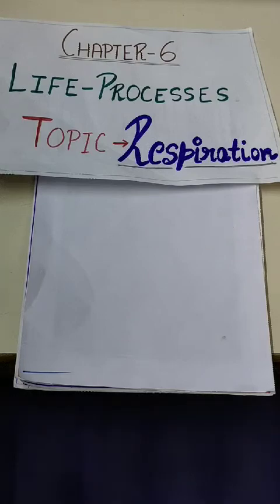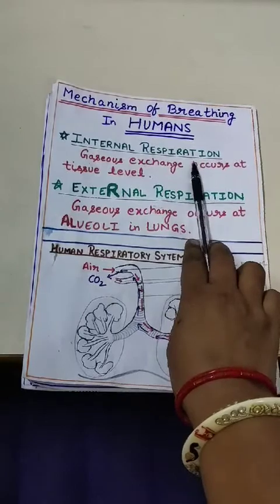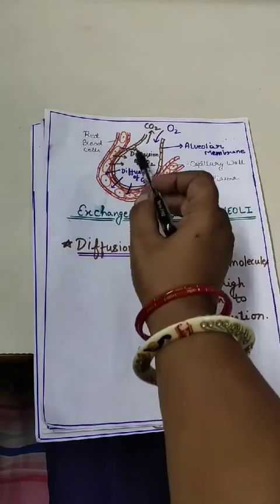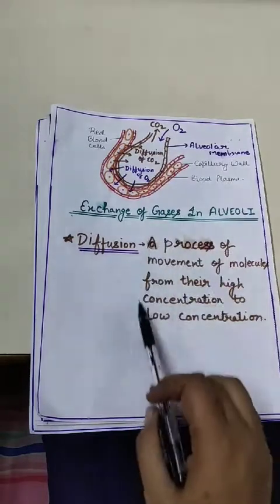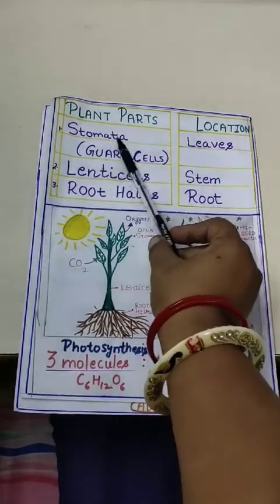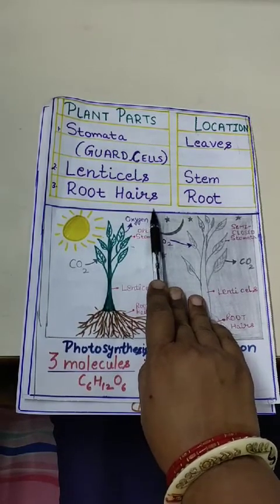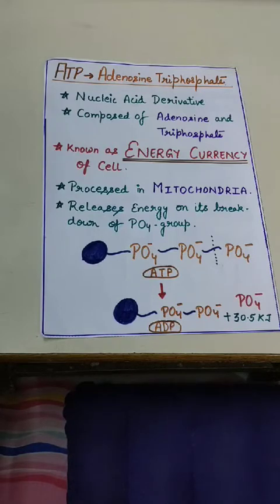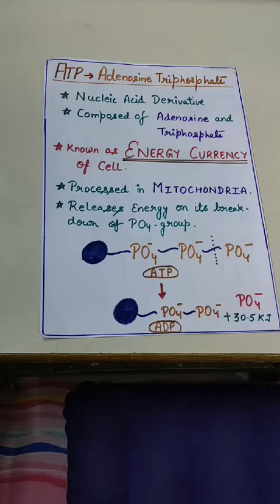Class 10 I Bio I Chapter 6 Respiration Il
this is Digital Lecture of Bio for class 10th students.